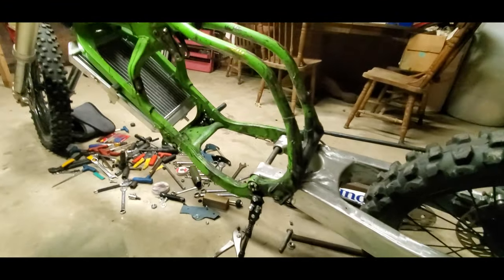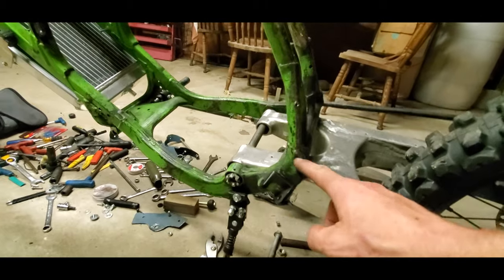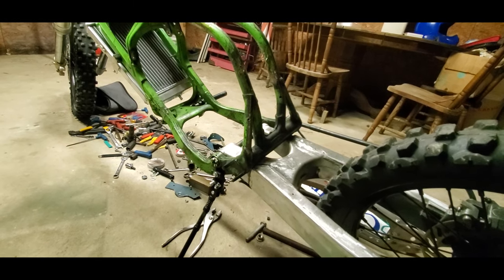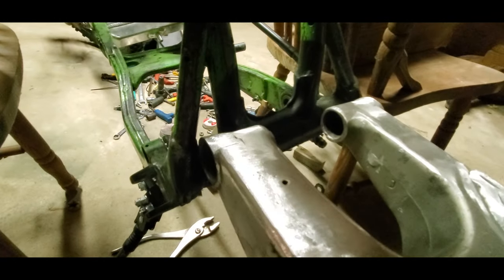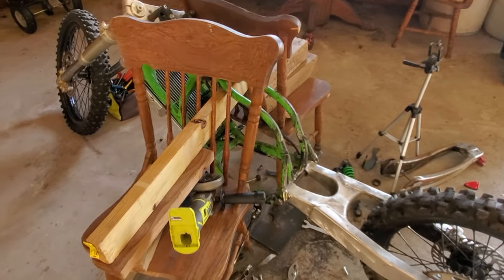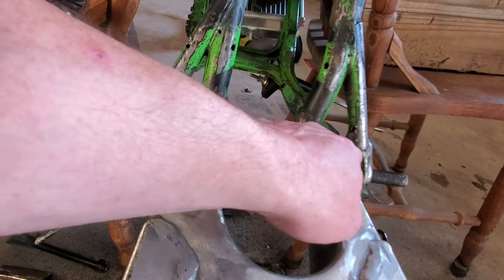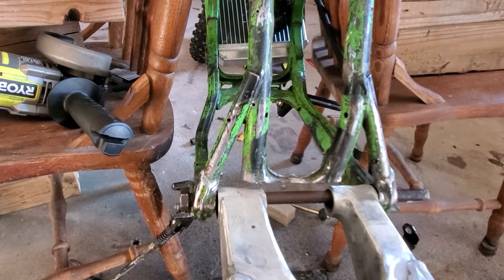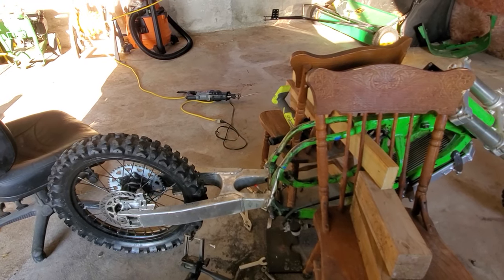Diecycle pt.21 | Swingarm relocation!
In this episode we move our rear swing arm to its new home.